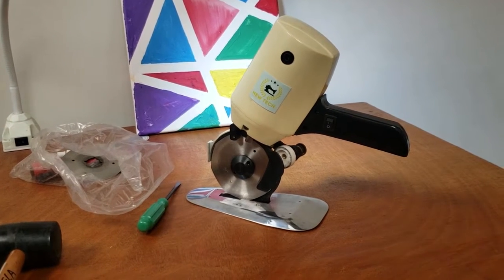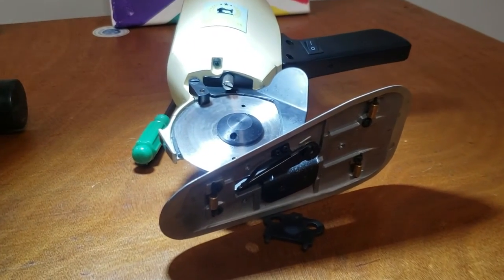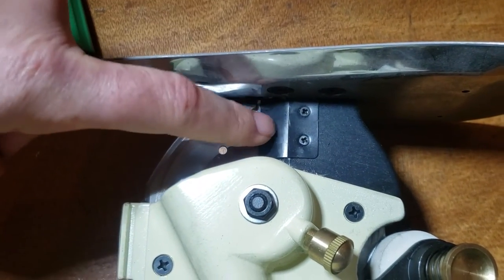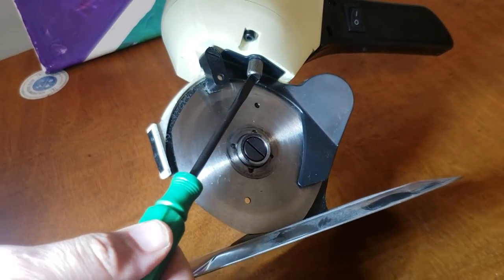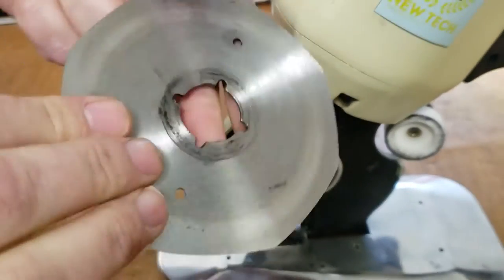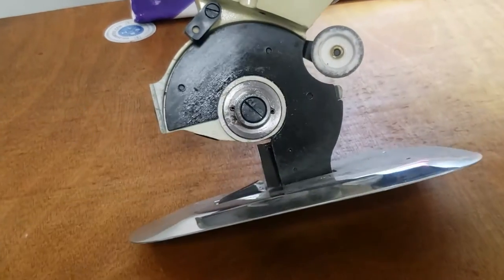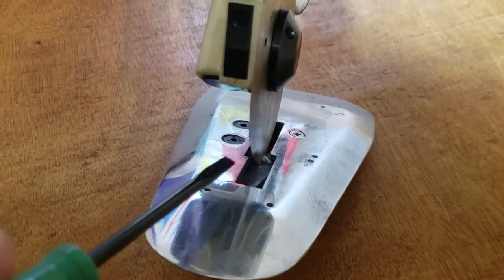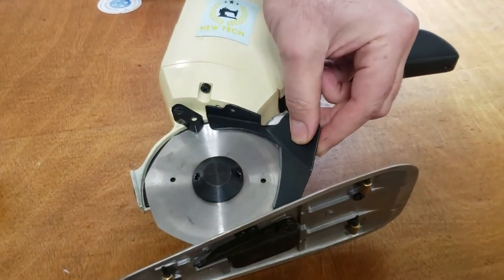Tutorial - Changing Blades on the New-Tech RSD-100 - Goldstartool.com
Today, David shows us how to replace the blades in your New-Tech RSD-100 cutter.